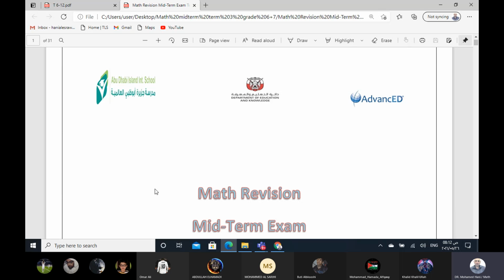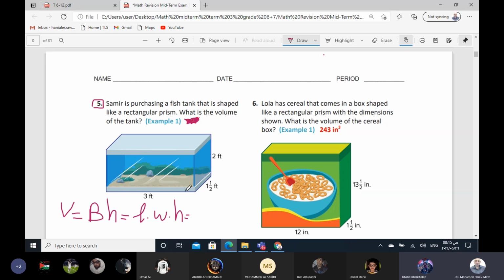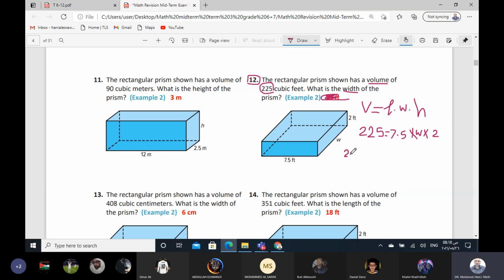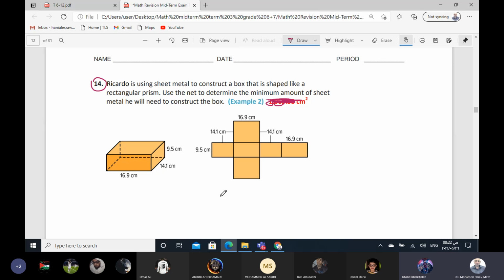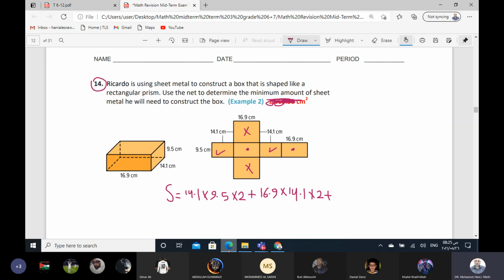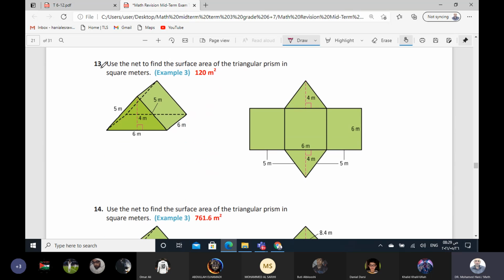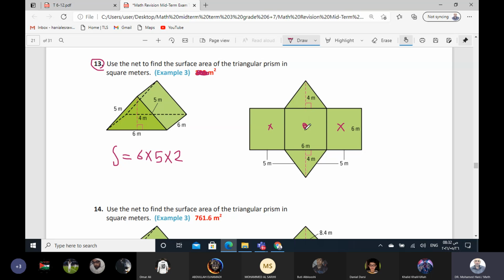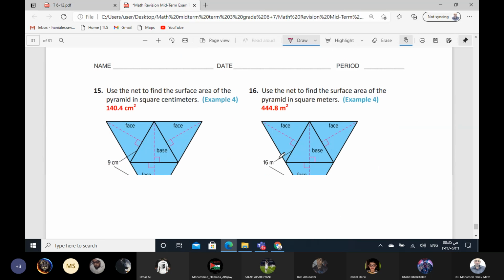Revision Mid-Term Exam , Term 3.(1)